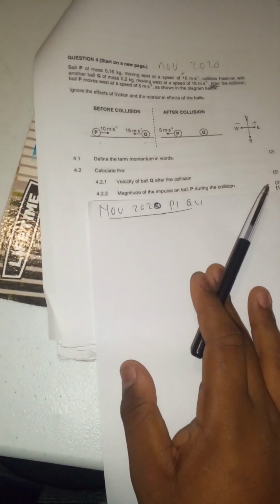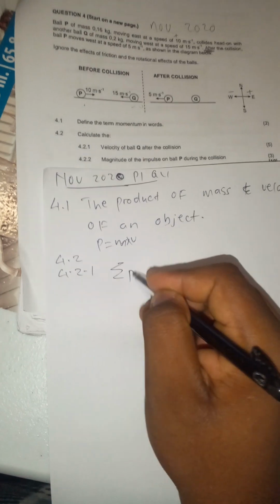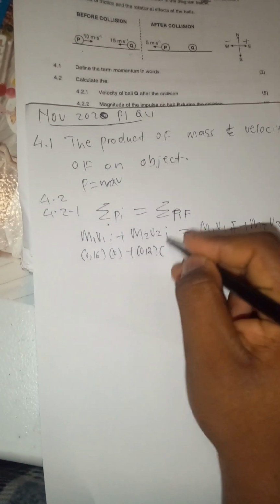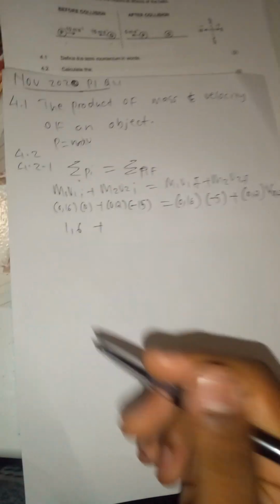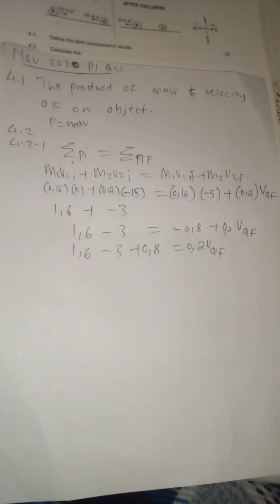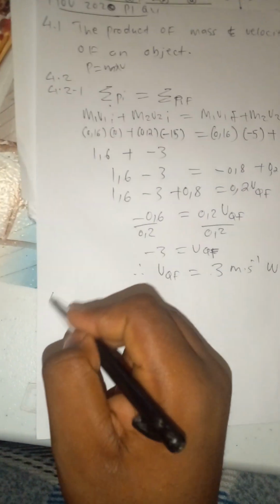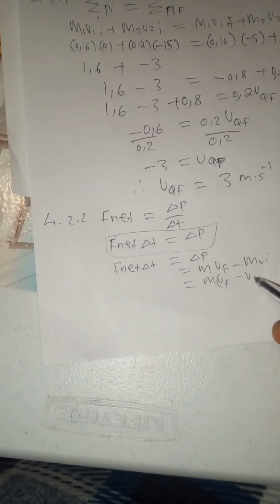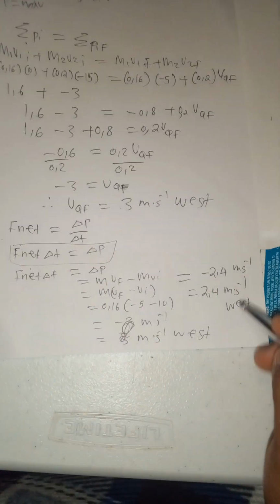MOMENTUM| GR12 NOV 2020 PHYSICAL SCIENCES P1 Q4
We will be looking at the Question paper
now you will be knowing on how to interpret the different types of questions

the final answer is 2.4N.S^-1